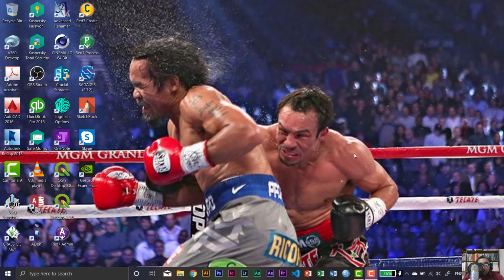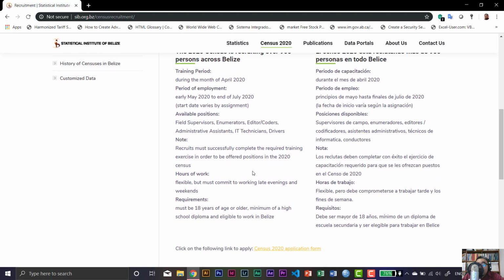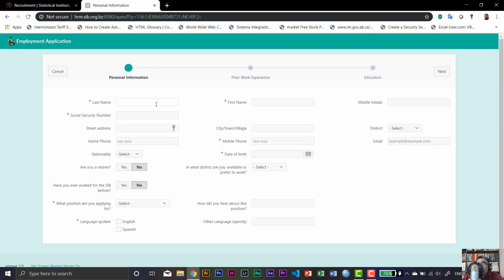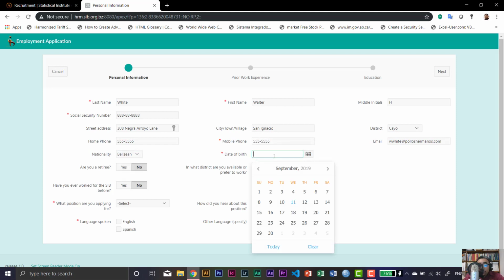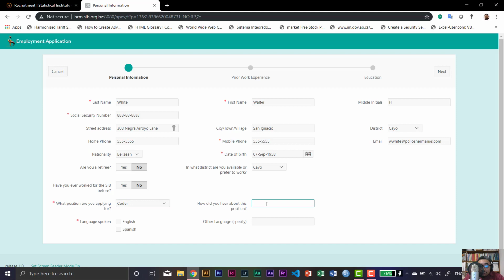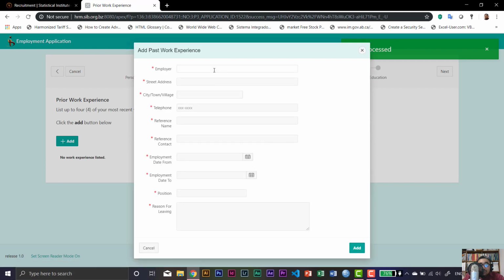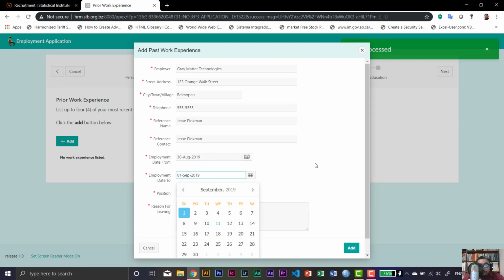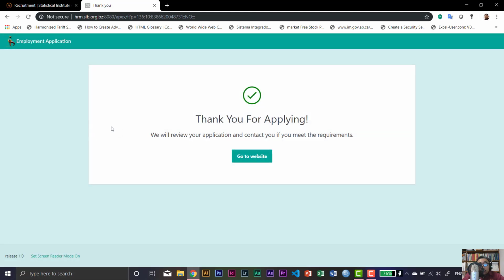Census 2020 Online Application Tutorial